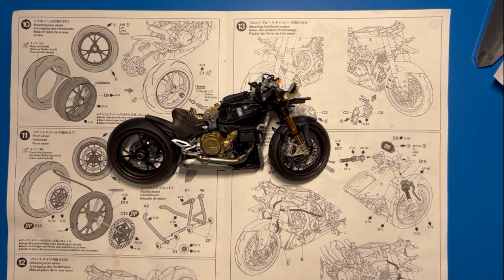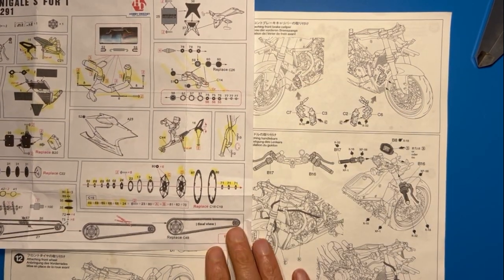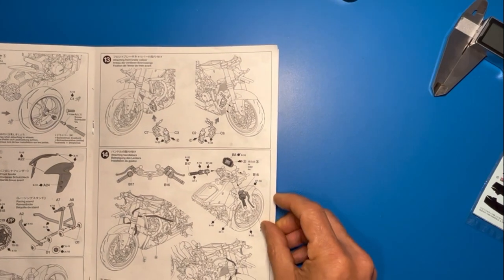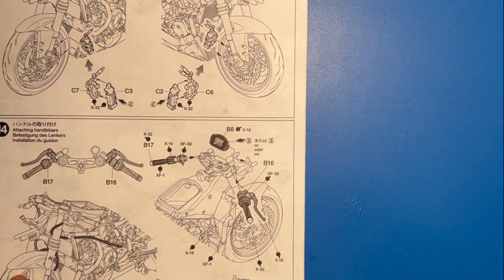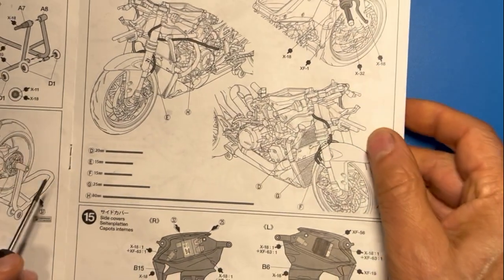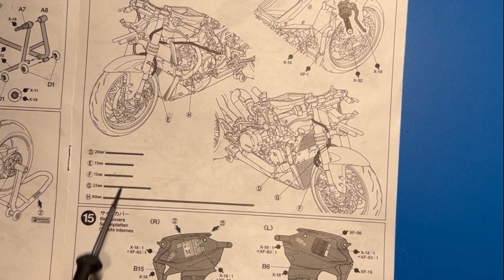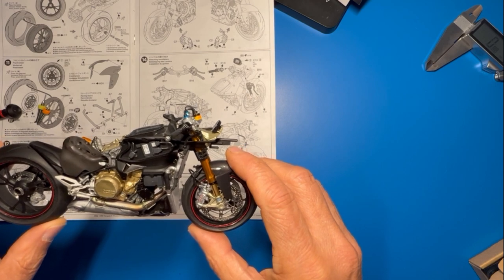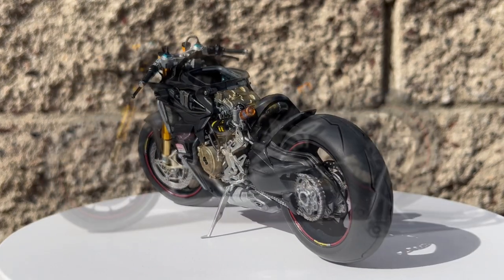Building the Ducati 1199 Panigale by Tamiya - Steps 11-16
In this video I review Steps 11-16 of the Ducati 1199 Panigale S Tricolore 1/12 Scale by Tamiya - including some building tips.

Paints.
Citadet Colour: Leadbelcher:

Tamiya Rubber Black XF-85 (Used for the Handle Grips)

Mr. Color 8 - Silver Metallic (Handle Grip Tips)

Drill Bits
WayinTop 50pcs PCB Drill Bits Set - 0.3mm-1.2mm

Modifications:
1/12 Ducati 1199 Panigale S Detail Set for Tamiya Kit (HD02-0291
Tamiya 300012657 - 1:12 Dicati 1199 Panigale S Fork Set